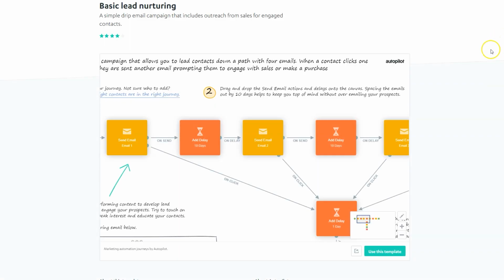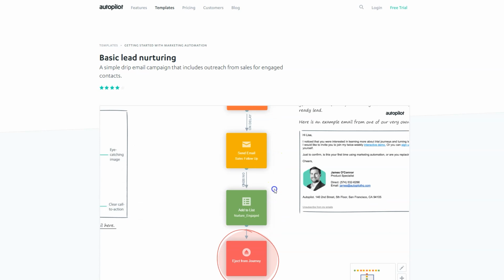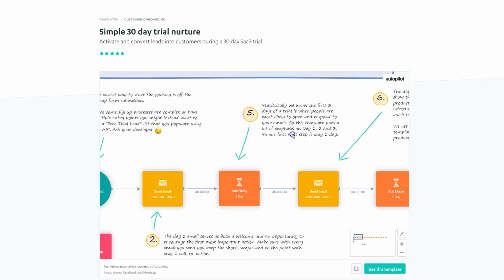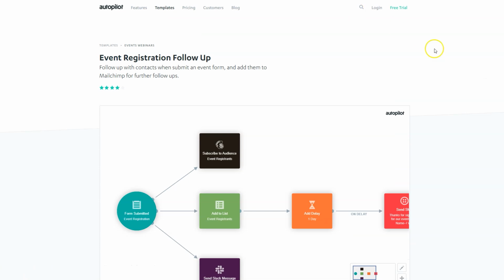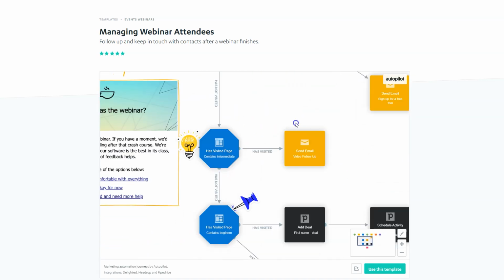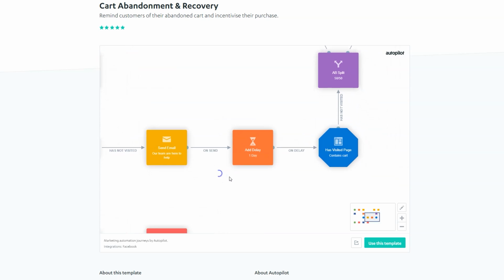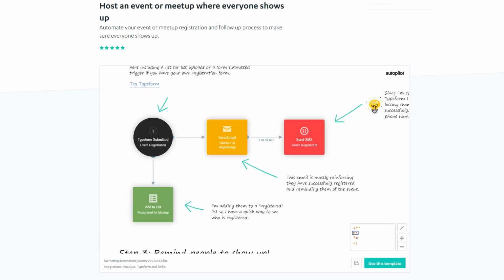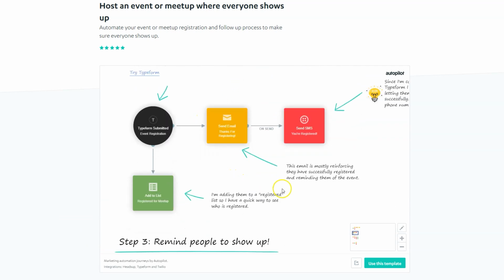Video 3 Automation Workflows